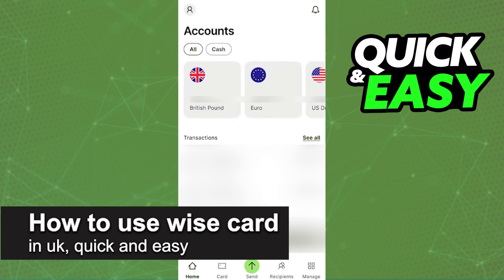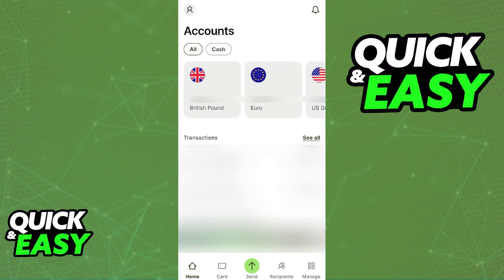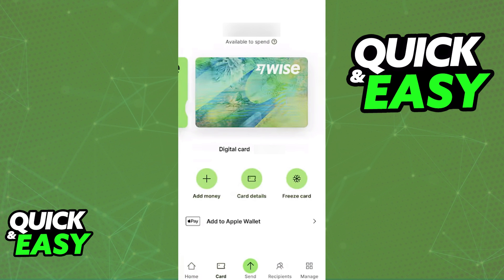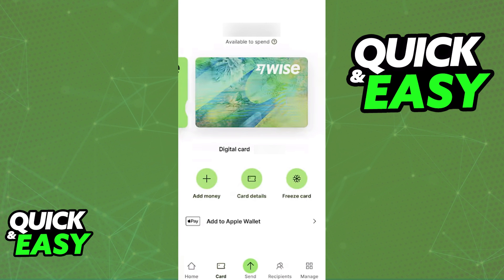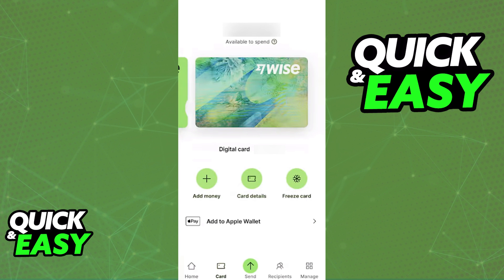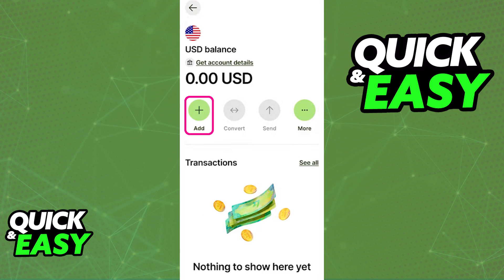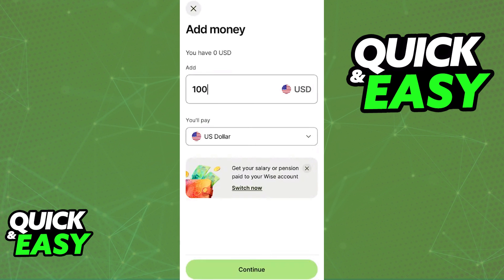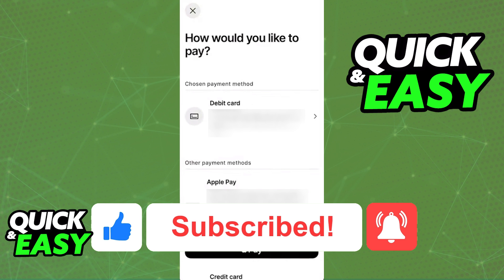How To Use Wise Card in UK (2025)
In this video I will solve your doubts about how to use wise card in uk, and whether or not it is possible to do this.

I hope I have helped you with the video!